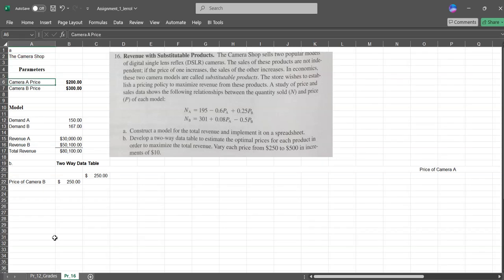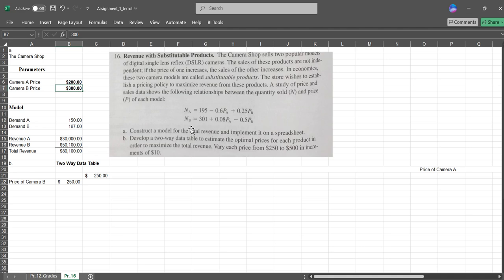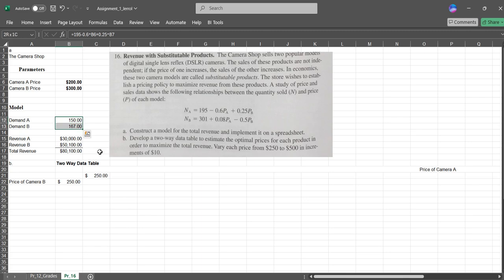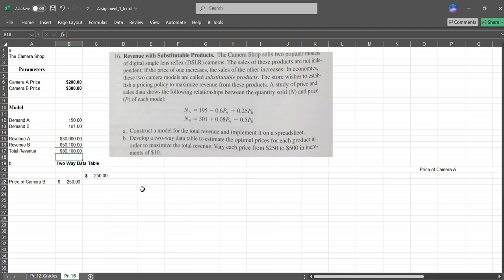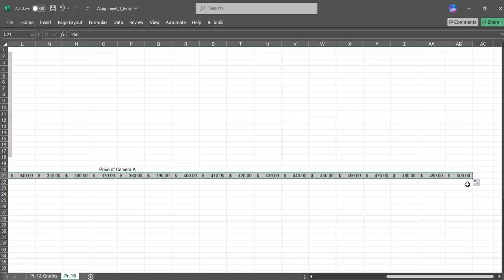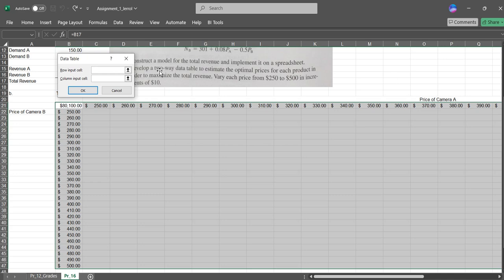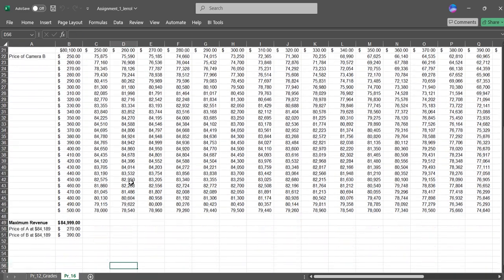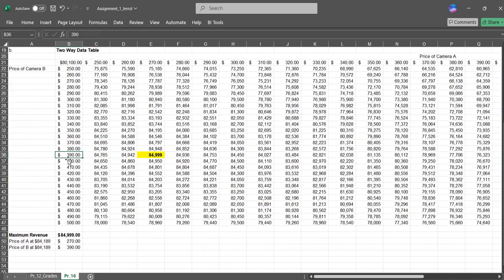Revenue Model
Revenue with Substitutable Products. The Camera Shop sells two popular models of digital single lens reflex (DSLR) cameras. The sales of these products are not inde- pendent; if the price of one increases, the sales of the other increases. In economics, these two camera models are called substitutable products. The store wishes to estab- lish a pricing policy to maximize revenue from these products. A study of price and sales data shows the following relationships between the quantity sold (N) and price (P) of each model:
N1950.6P +0.25PB
NB301+0.08P-0.5P
Construct a model for the total revenue and implement it on a spreadsheet.
a. b. Develop a two-way data table to estimate the optimal prices for each product in order to maximize the total revenue. Vary each price from $250 to $500 in incre- ments of $10.